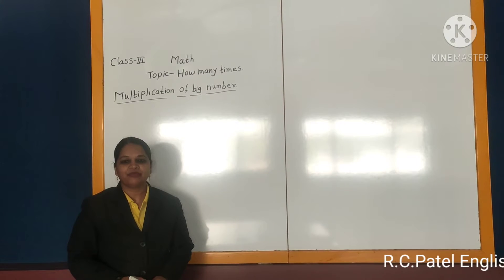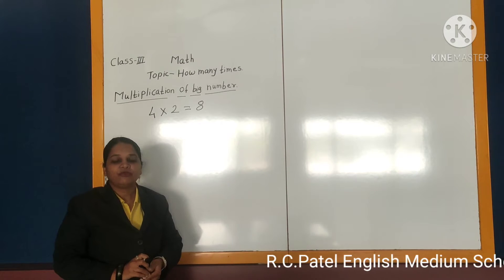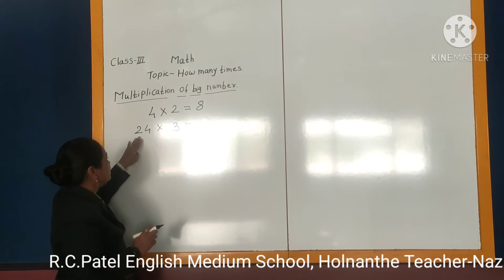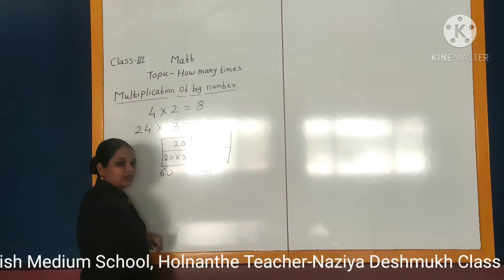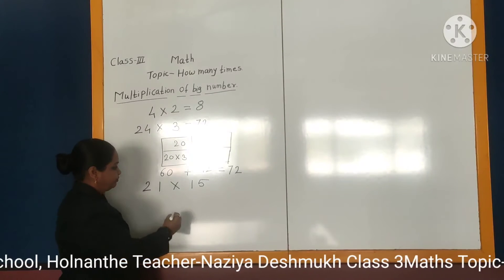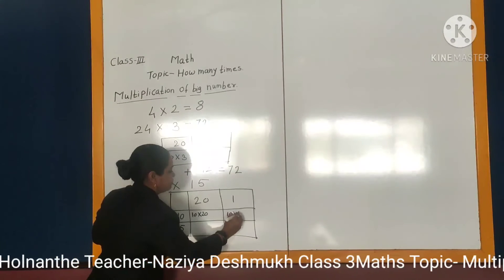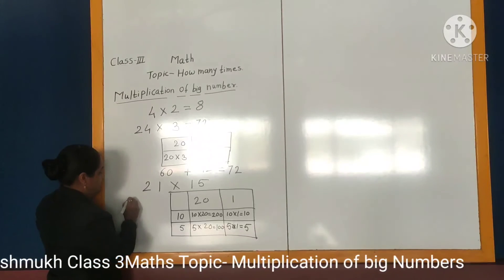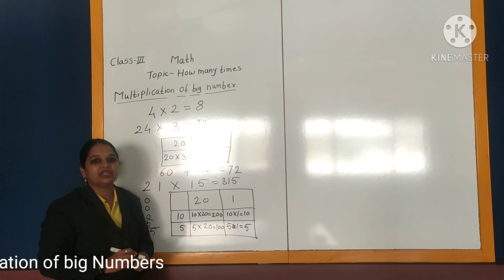Multiplication of big Numbers